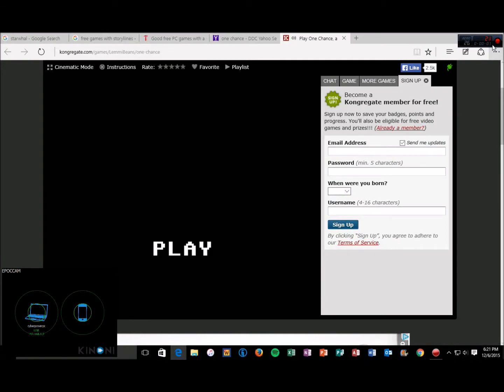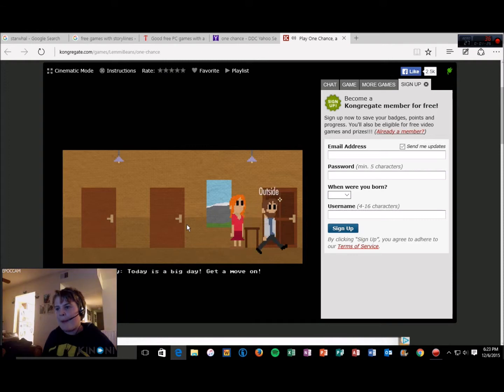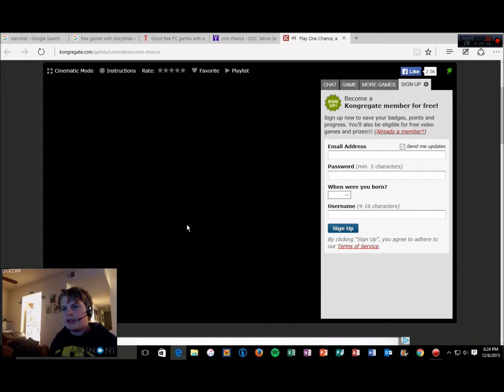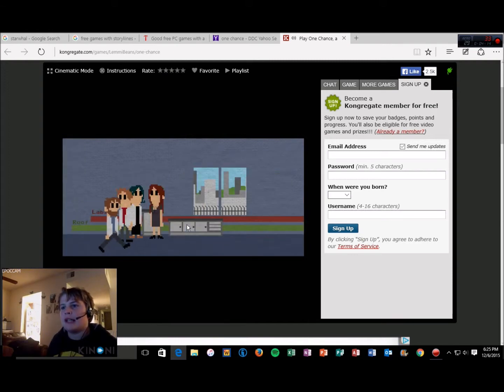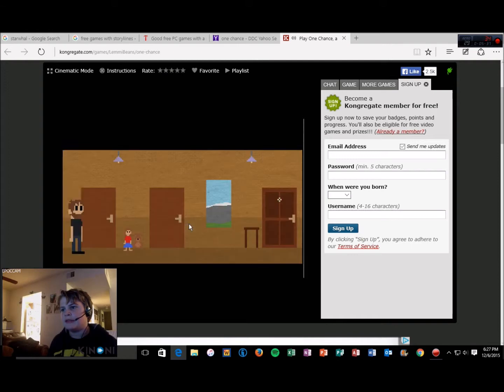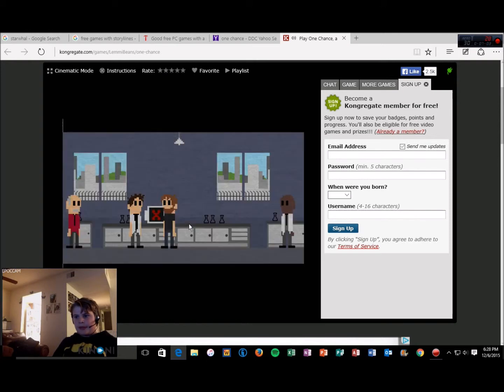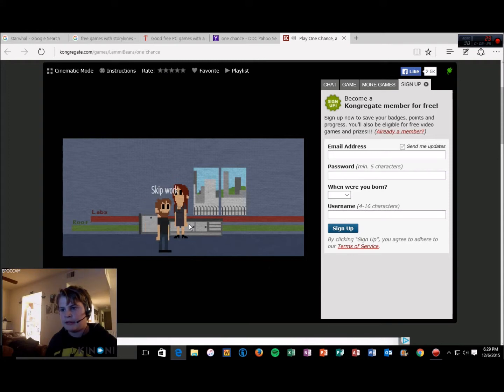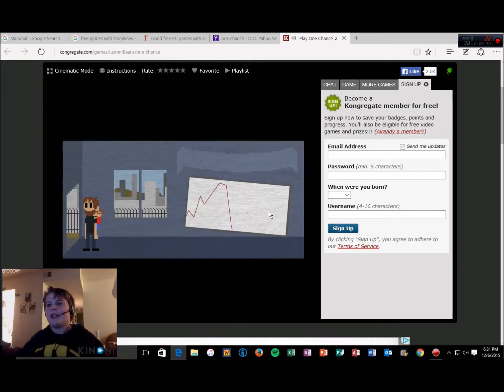One Chance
You only get ONE CHANCE. WARNING: Incoming Feels